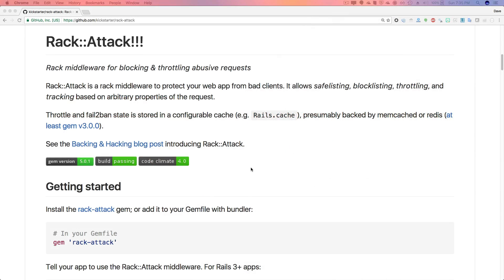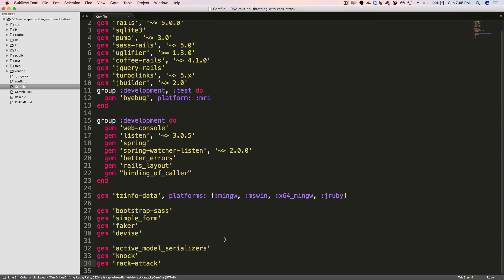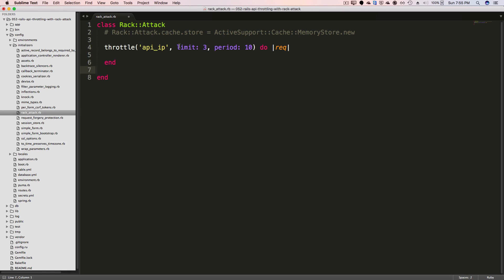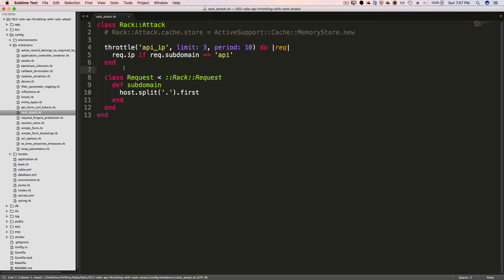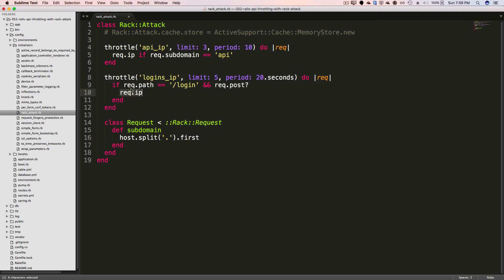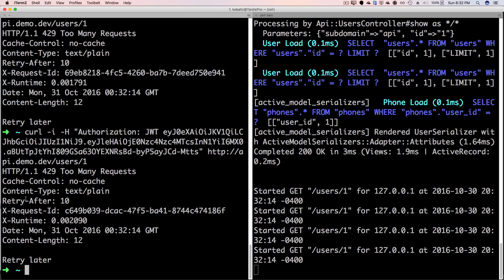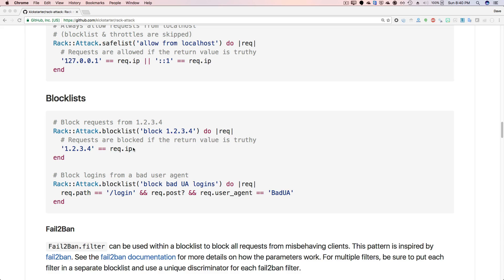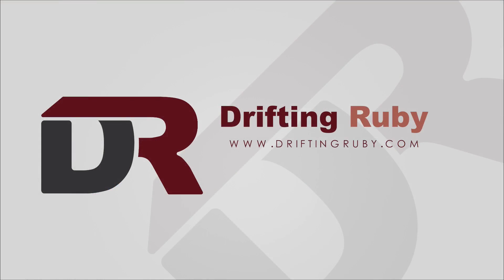Episode #052 - Rails API - Throttling with Rack::Attack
Save expensive calculation time using Rack::Attack, we will learn how to limit requests coming into our application. This gem not only limits requests, but can be used to blacklist or whitelist users as well.